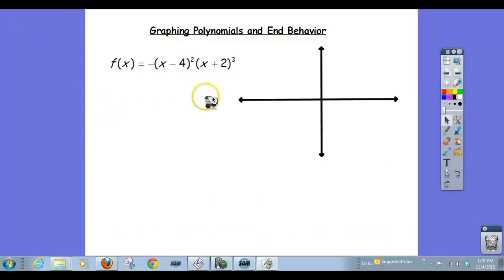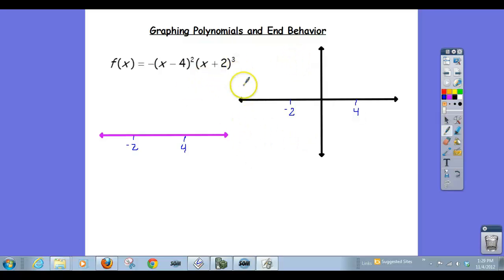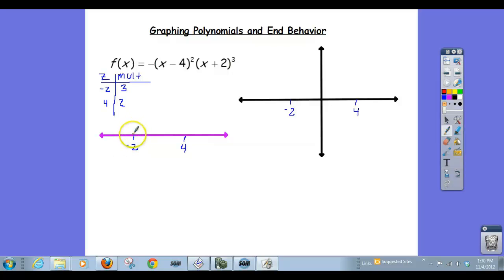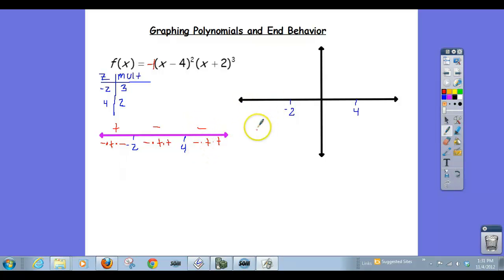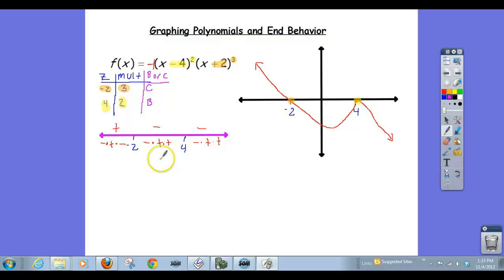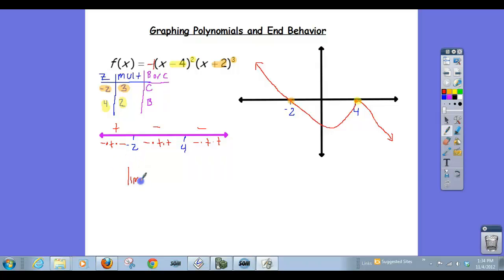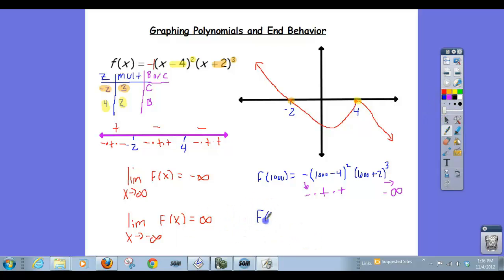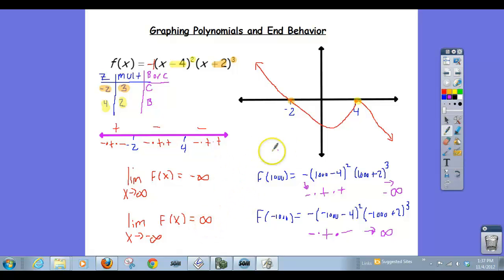Graphing Polynomials and End Behavior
Identifying the end behavior of a polynomials after graphing